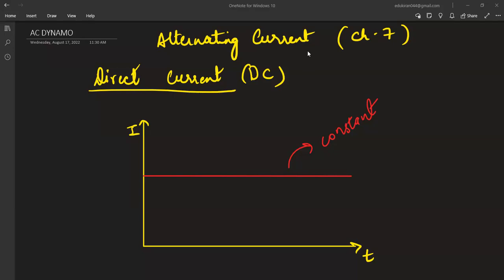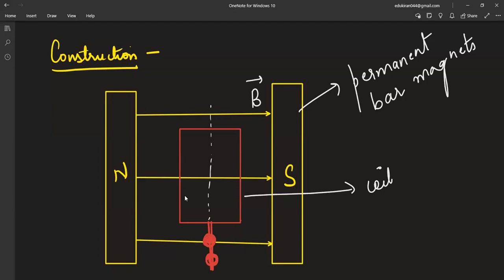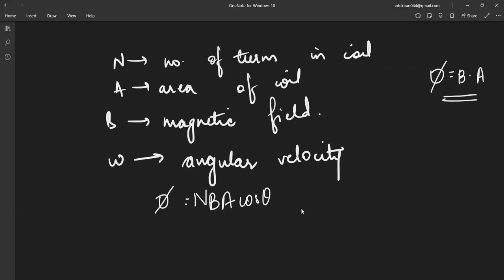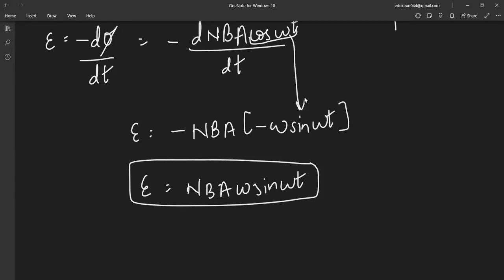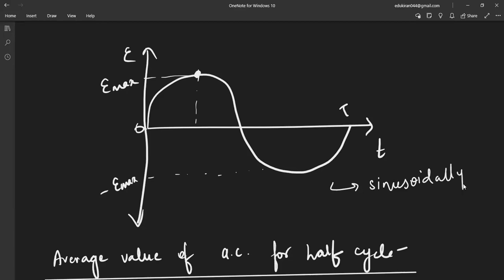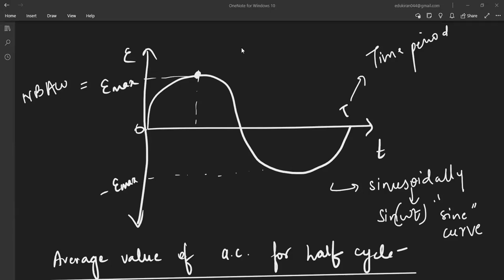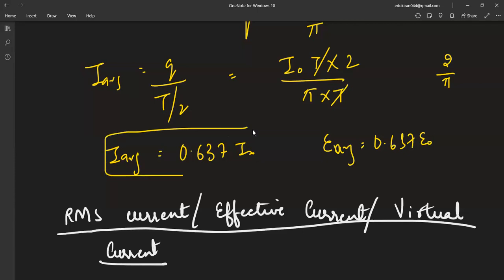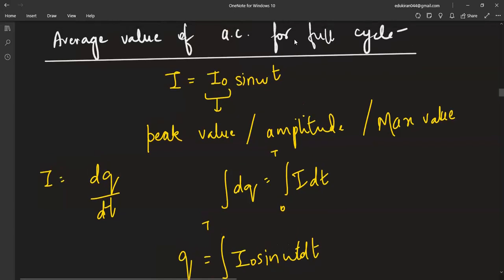Learnivio | Equation of AC Current and EMF | Electromagnetic Induction | Lect 12th P1 02-09-2023